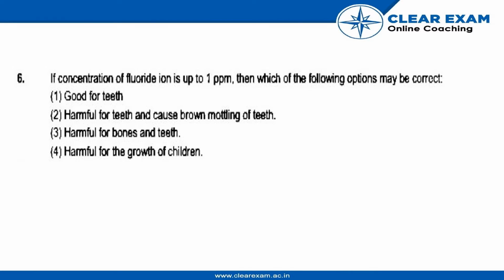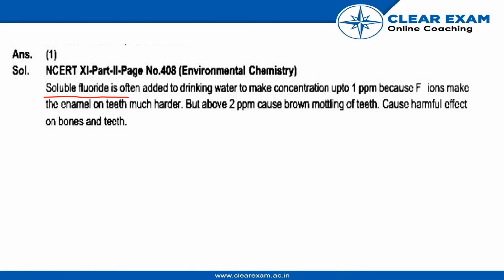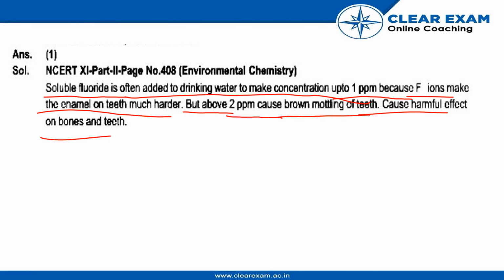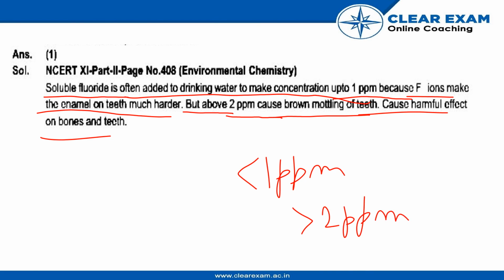JEE Mains Previous Year Paper 2020 | 6th September-Shift 1 | Chemistry | ClearExam | Question 06